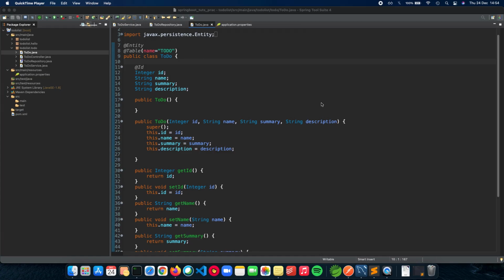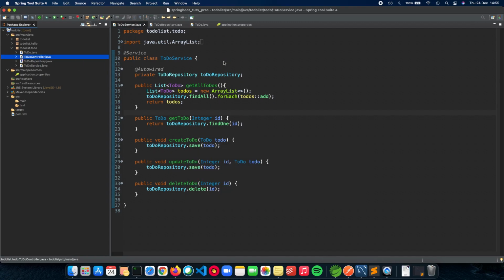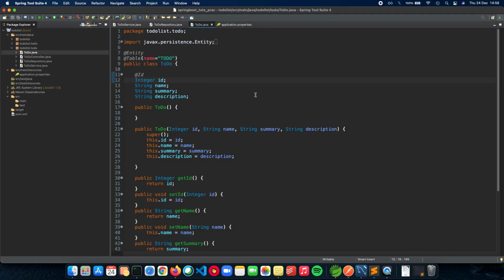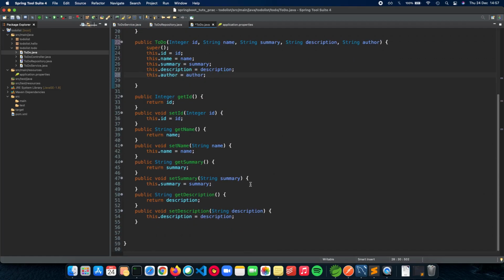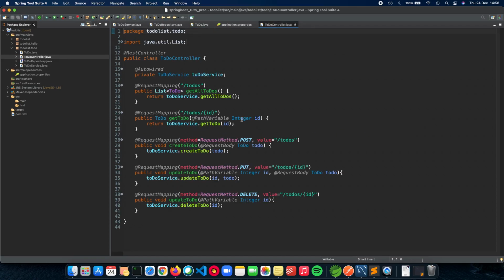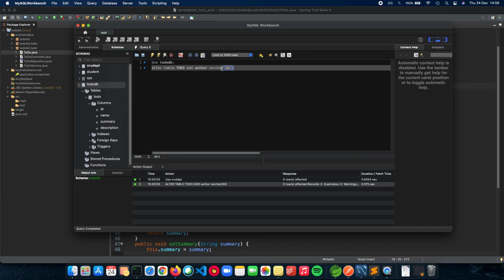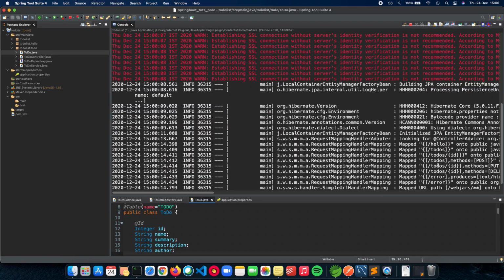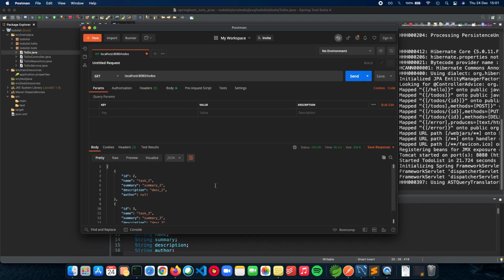Spring Boot Tutorial for Beginners - Database changes with Spring Boot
Hello! In this video we will discuss how to modify our Spring Boot rest api when we make changes to our databases.
. We will see how to Use MySQL JDBC Driver With Spring Boot. Building a Spring Boot REST API, Integrating MySQL Database and JPA